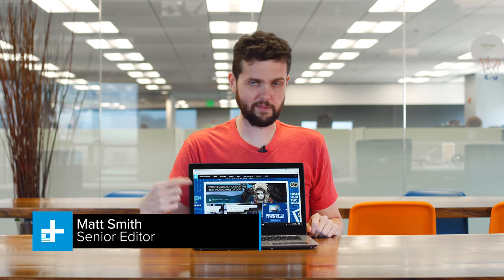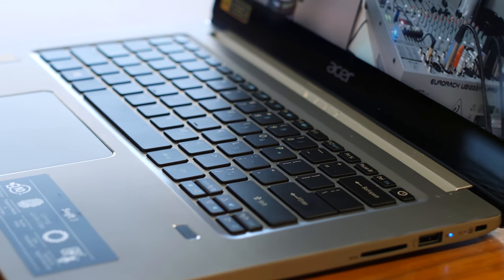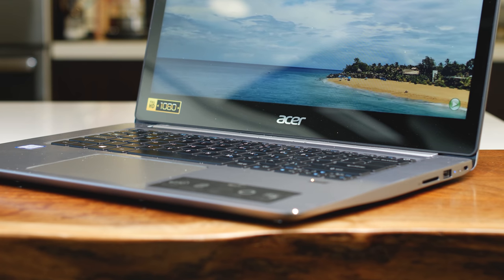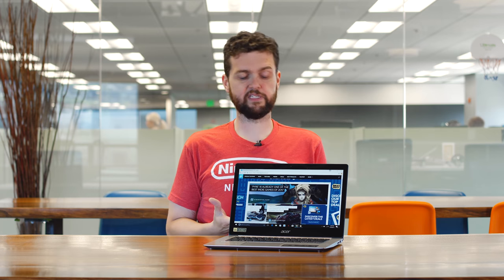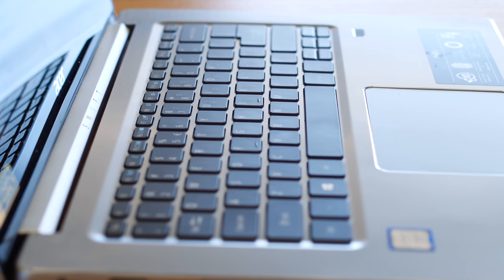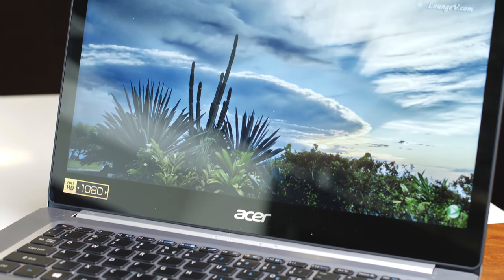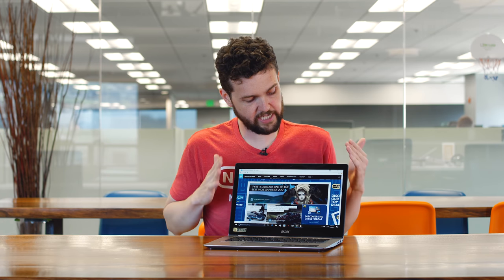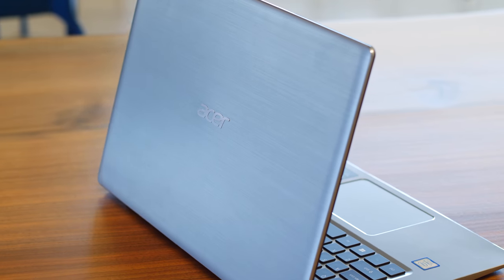Acer Swift 3 - Hands On Review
There are a whole lot of nice, expensive laptops out there, but there's also nice, inexpensive ones, too. If you're looking for a budget laptop ($650), that isn't lacking in performance, then you're in luck.

Sure, there are those better laptops out there, but the Acer Swift 3 rocks a Core i5-7200U processor, which puts a lot of heart into its performance. With its interior performance power, the Acer Swift 3 is matched with a passably designed, metallic-brushed exterior. It's not the best, but it's definitely not bad for what you're paying.

There's a great port selection that packs a 256GB SSD, making opening your applications quicker, and your boot times faster. The Acer Swift 3 is mighty for its size, but it also runs out of juice a litter quicker than most laptops.

If you're looking for a laptop, and aren't looking to shell out money for a top-of-the-line machine, then the Acer Swift 3 is definitely worth checking out.